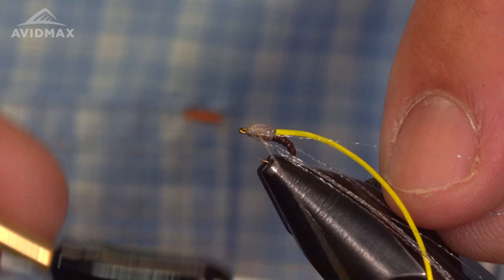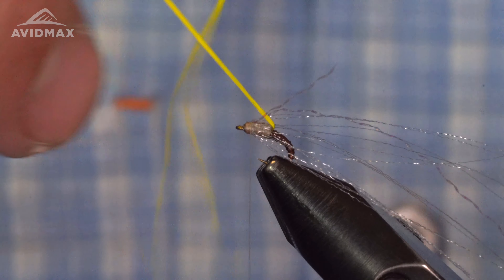How to tie Hilbert's PMD Day Saver Emerger | AvidMax Fly Tying Tuesday Tutorials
Welcome back to Tying Tuesday! We're thrilled to have Mr. Brian Hilbert back in the studio, showcasing another one of his exceptional PMD mayfly patterns! This one's a true game-changer, boasting some fantastic features that elevate it to must-have status in any angler's fly box. Introducing Hilbert's PMD Day Saver Emerger – a versatile pattern that can be tied in various sizes and even adapted for BWO variations by simply switching up the thread colors. Don't let its intricate appearance fool you; while it may seem daunting, this fly is surprisingly straightforward to tie, especially if you start with a larger hook size to get the hang of it before attempting the smaller 18s or 20s. Get ready to reel in those trophy catches with this killer pattern!

| PMD Day Saver Ingredients List |
 • Hook:  Tiemco 2488, Size 16-20